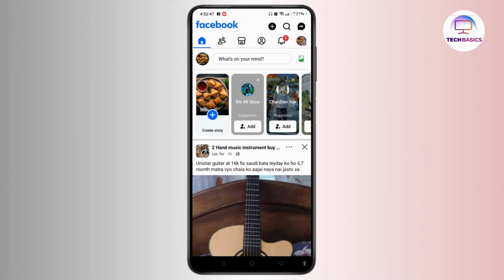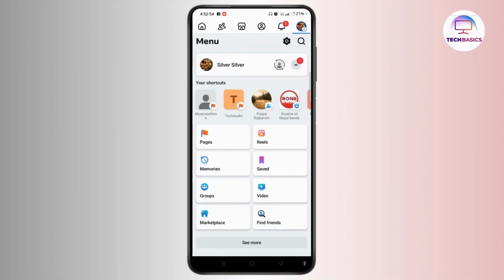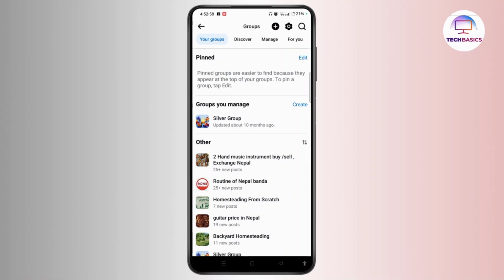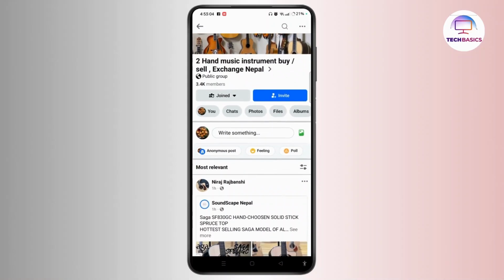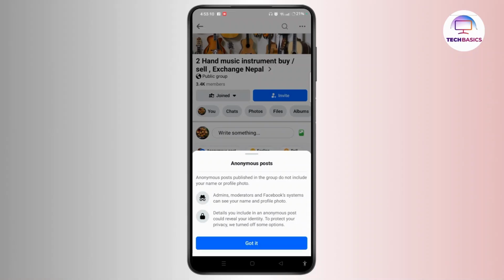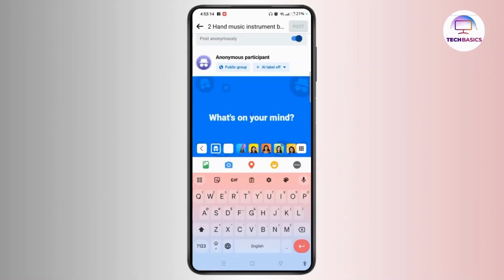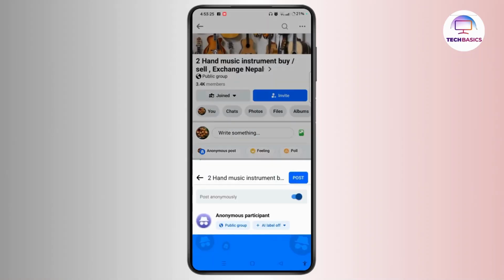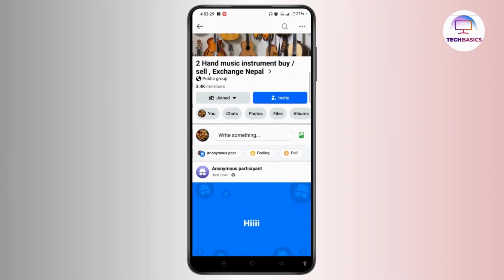How to Comment Anonymously on Facebook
In this video, Rose will show you how to comment anonymously on Facebook. Discover the simple steps to make your posts and comments private within Facebook groups. Learn how to navigate the app, select the right group, and use the anonymous comment feature effectively. Whether you want to share your thoughts without revealing your identity or participate in discussions discreetly, this guide has you covered!

Chapters:
00:00 - Introduction
Welcome to the channel! Learn how to comment anonymously on Facebook.

00:05 - Launch Facebook App
Start by opening the Facebook app on your device.

00:10 - Sign In
Log into your Facebook account.

00:15 - Access Groups
Tap the three-line icon at the top right corner to select "Groups."

00:25 - Choose a Group
Scroll through the list and open any group you wish to comment in.

00:35 - Select Anonymous Post
Look for the "Write something" section and choose the anonymous post option.

00:45 - Review Guidelines
Take a moment to read through the instructions and guidelines provided.

00:55 - Write Your Comment
Tap on "What's on your mind?" and write your comment.

01:05 - Post Anonymously
Tap the post icon to submit your comment anonymously.

01:10 - Conclusion